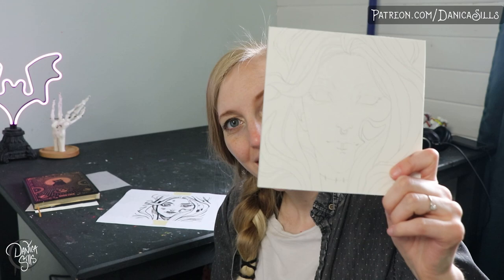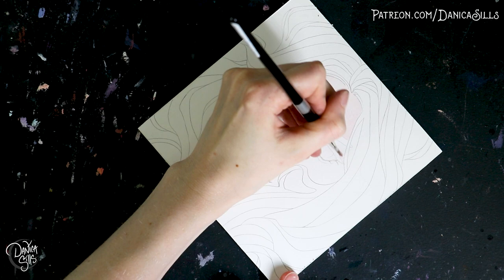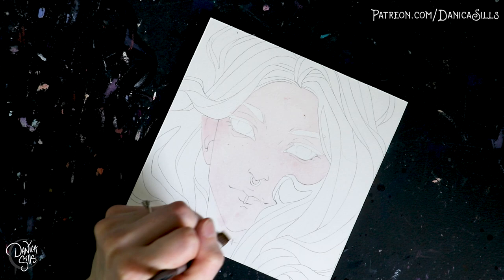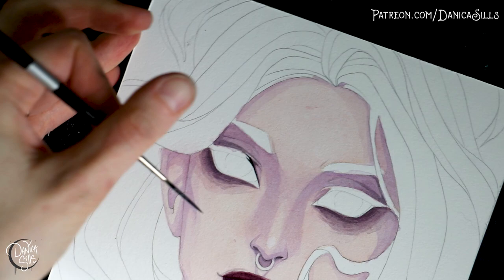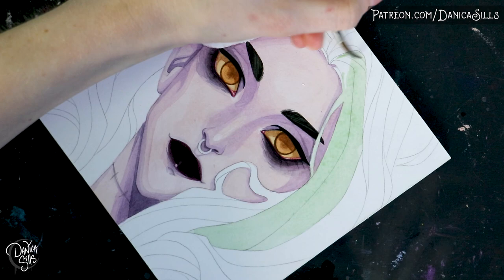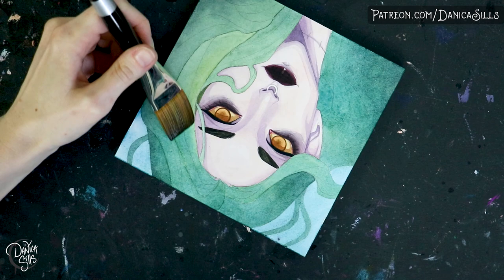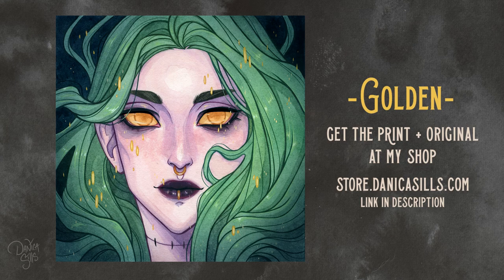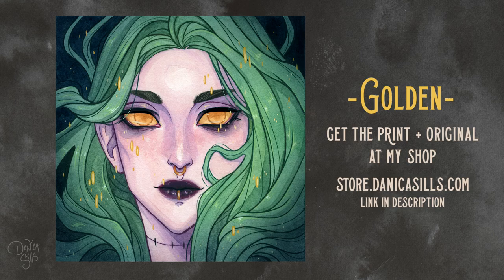GOLDEN • Watercolor Paint + Chat with Me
Come paint with me while I chat about my process and watercolors!

• Golden • is now available as a Print + Original at my shop!